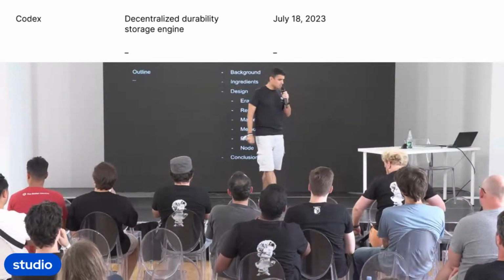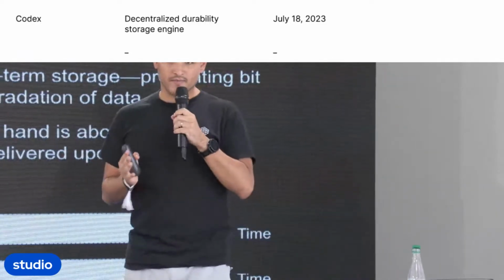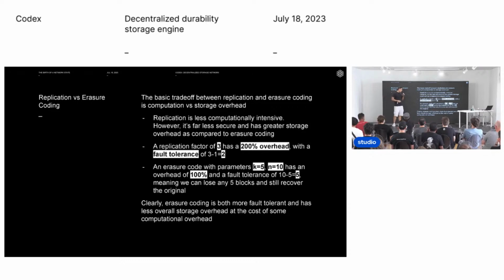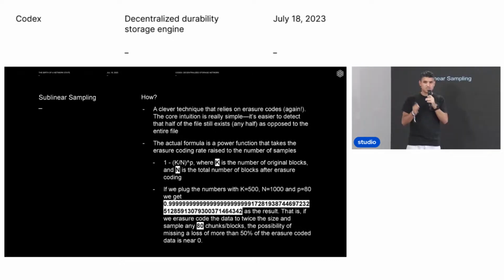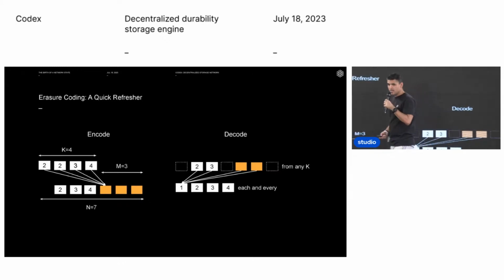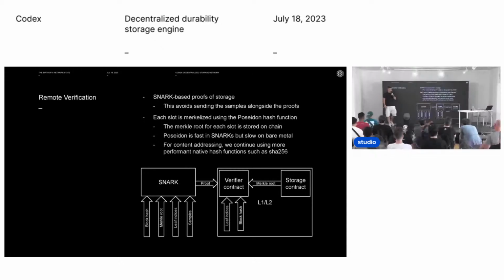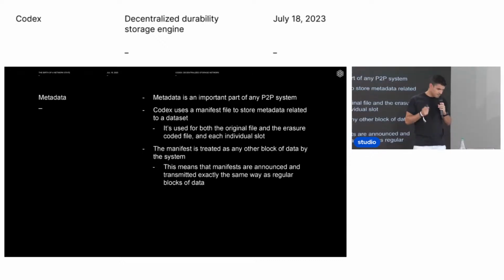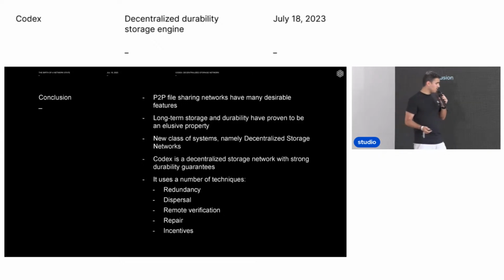Overview of a decentralized durability storage engine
Codex presentation at The Birth of a Network State w/ Logos & Allies